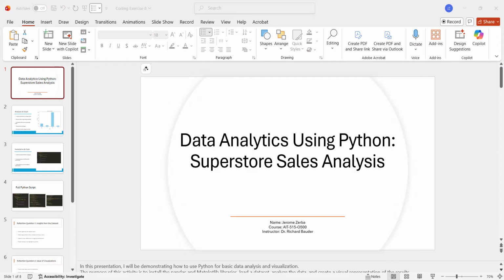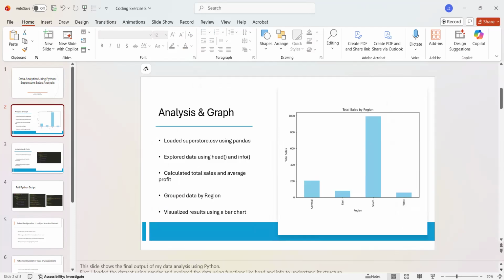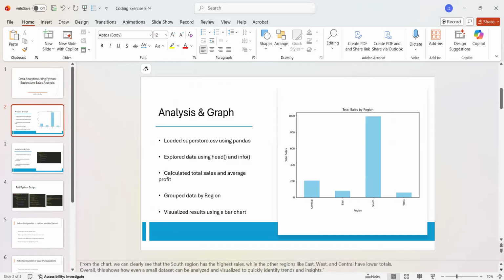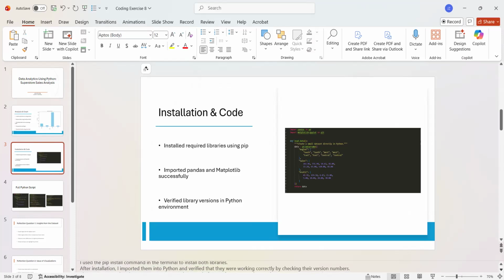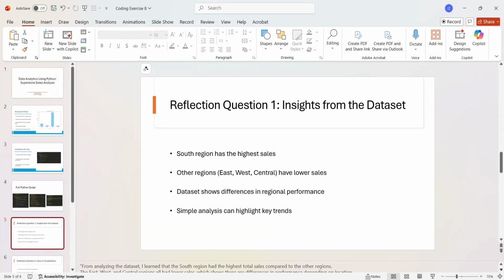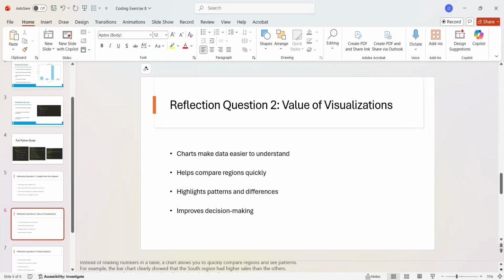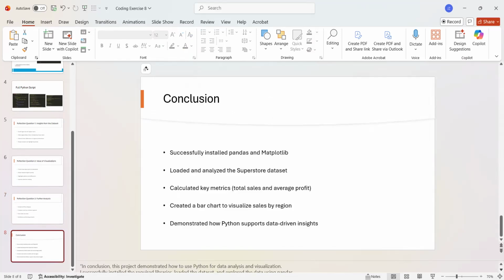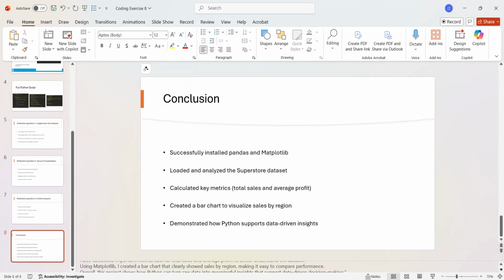Coding Exercise 8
"I will be demonstrating how to use Python for basic data analysis and visualization.
The purpose of this activity is to install the pandas and Matplotlib libraries, load a dataset, analyze the data, and create a visual representation of the results.
For this project, I used a Superstore dataset to calculate total sales, average profit, and compare sales across different regions.
This presentation will walk through each step of the process, from installation to analysis and visualization.”